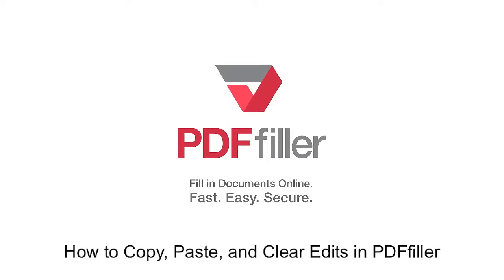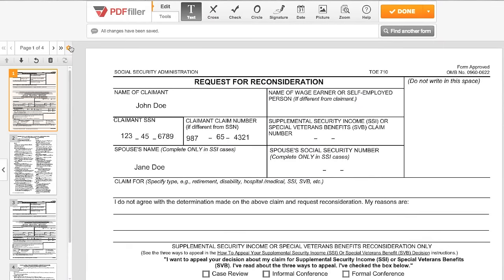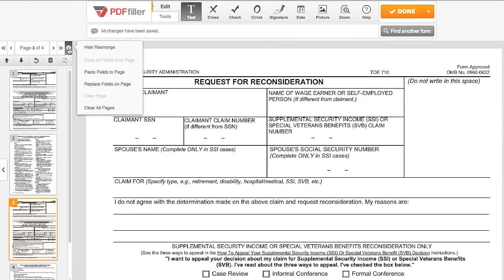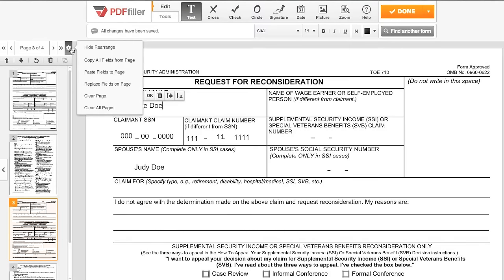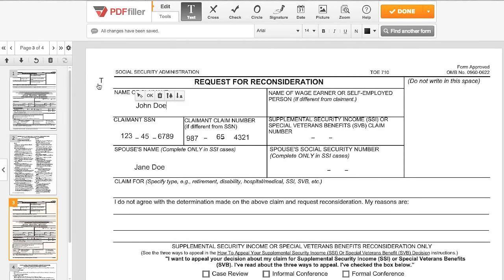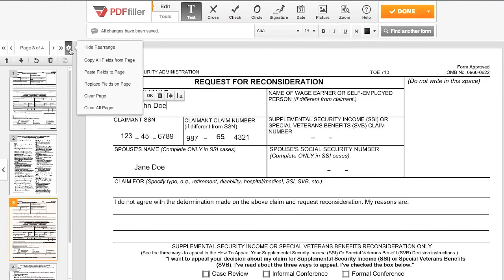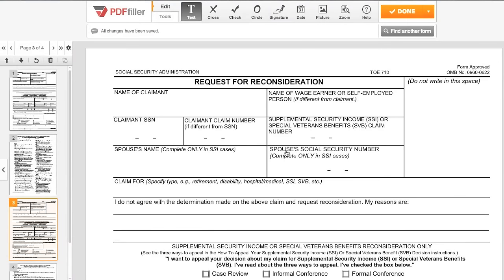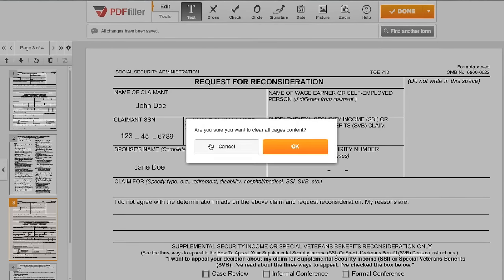How to Copy, Paste, and Clear Edits in PDFfiller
Click the gear in the top left corner and select “Copy all fields from page” to copy. Then select the destination page, click the gear again, and select “Paste fields to page.”

You can also overwrite existing edits by selecting “Replace fields on page”.

To clear edits from a single page, click the gear and select “Clear page,” then confirm.

Or select “Clear all pages” to clear the entire document.